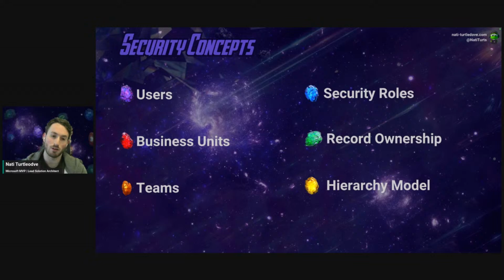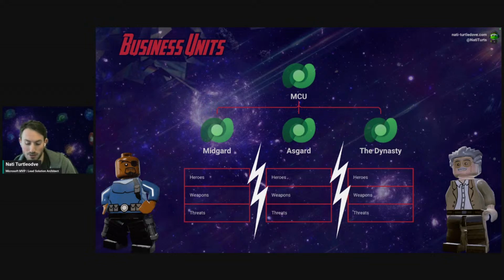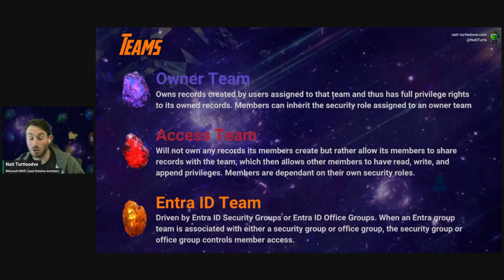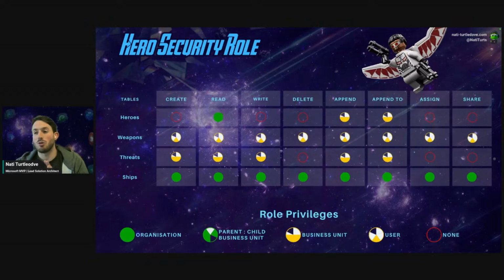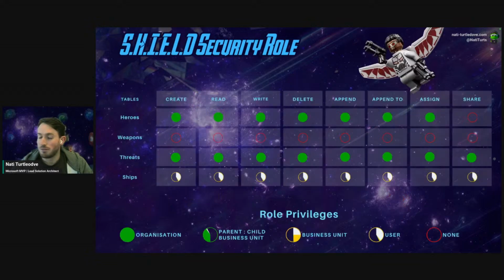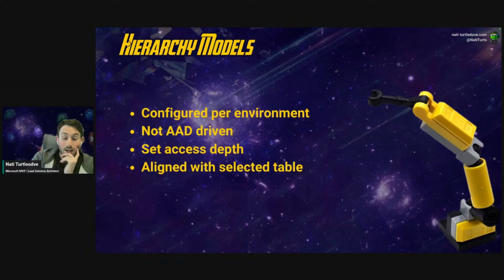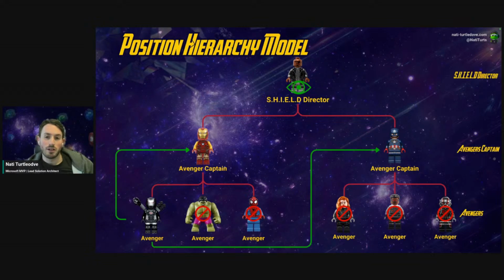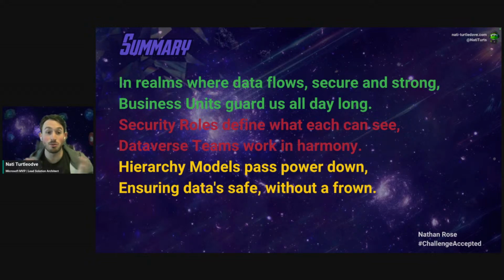Nati Turtledove - Power Platform Avengers - The Infinity Stones of Security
The Power Platform has evolved into an era of enablement, empowering more and more citizen developers to build apps and solutions. While building apps is fantastic, it's crucial to address security concerns. How have you locked down data? What’s your retention policy? How do you segment data?
In this session, Nati will walk through the fundamentals of Power Platform security models.